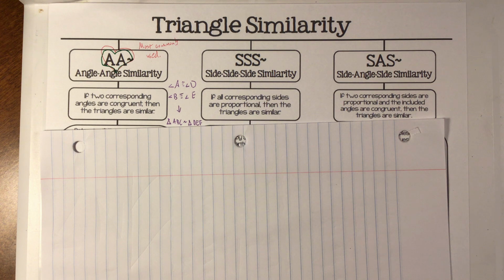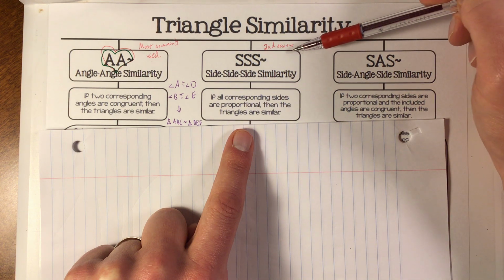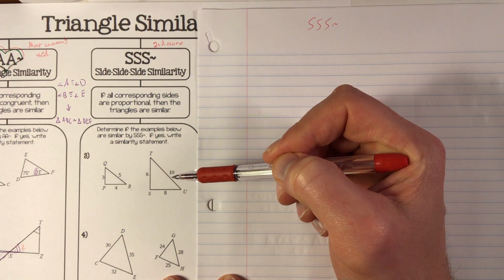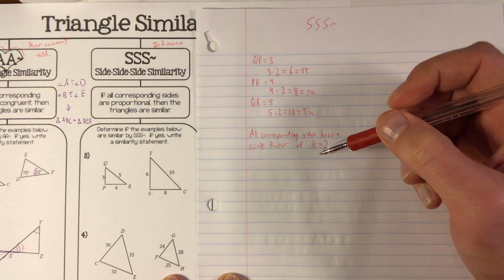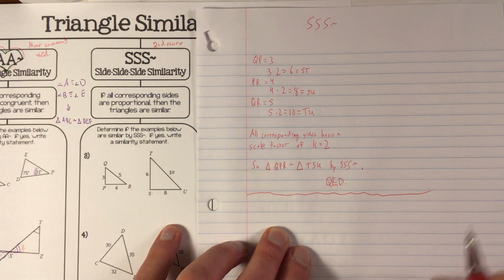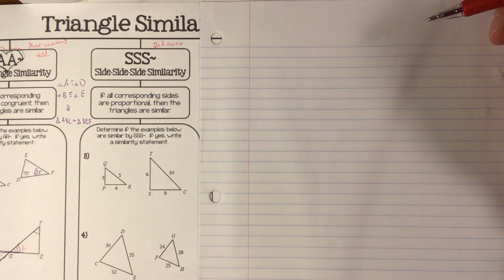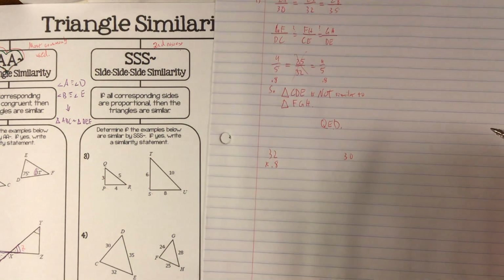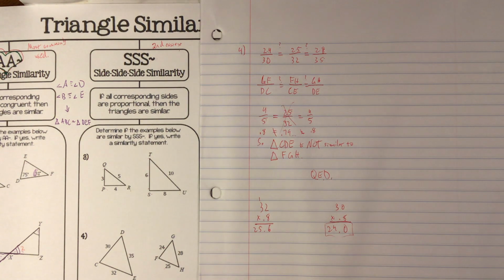Proving Triangles are Similar using SSS~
Two examples of proving triangles are similar using side-side-side similarity (SSS~).